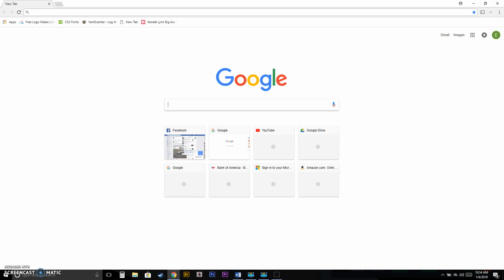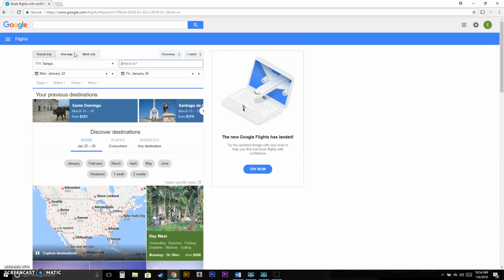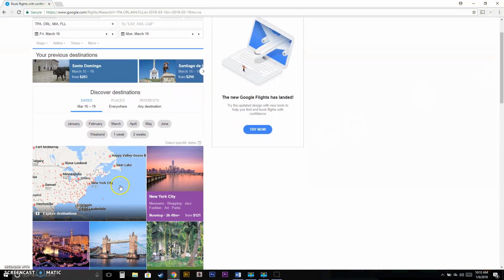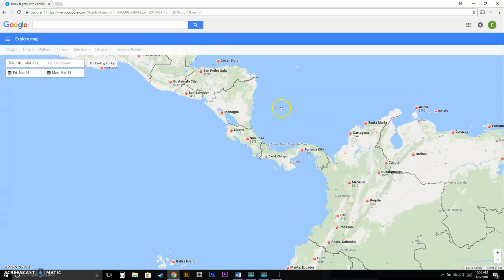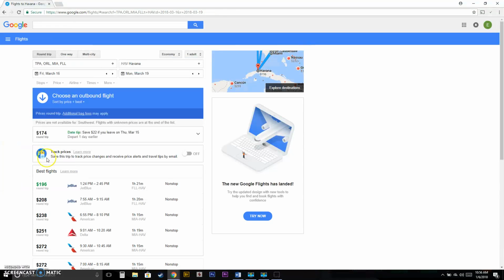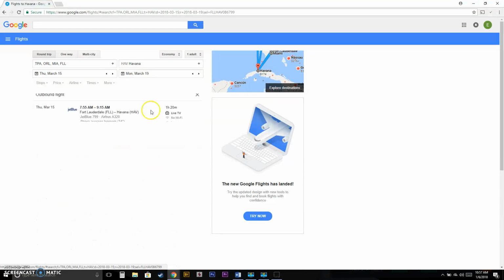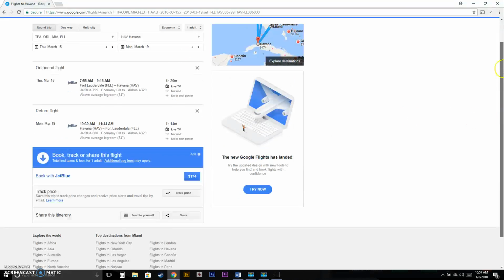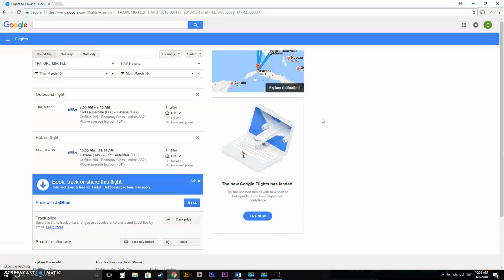How to Search for Cheap Flights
I created a quick tutorial on how I search for cheap flights through google flights. I live in Florida and have the pleasure of being able to fly to Central America, South America, and the Caribbean for very low costs. You can use this search technique anywhere to find great deals to other destinations domestic and foreign.